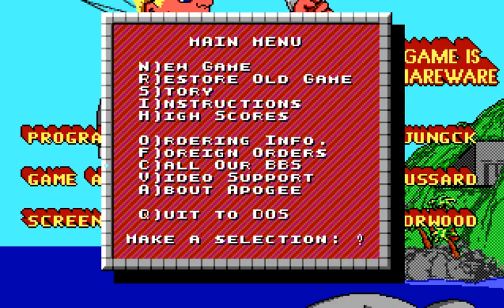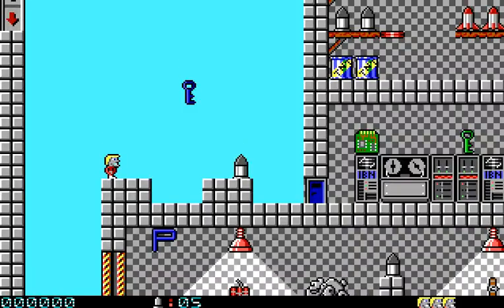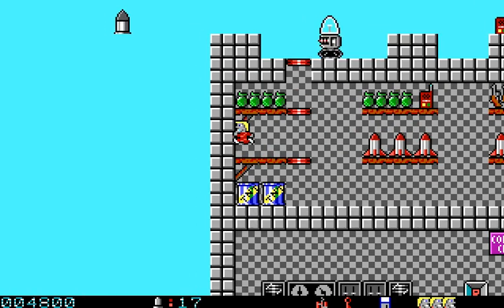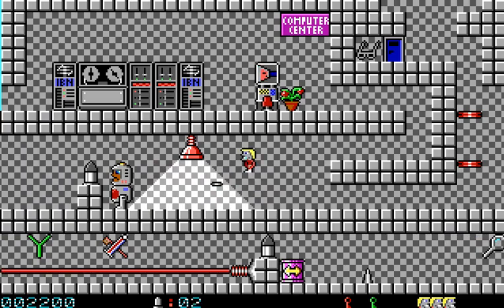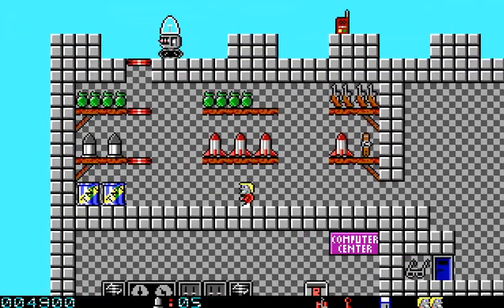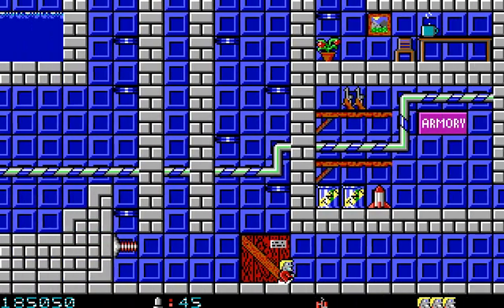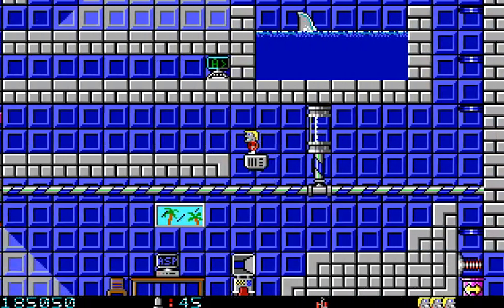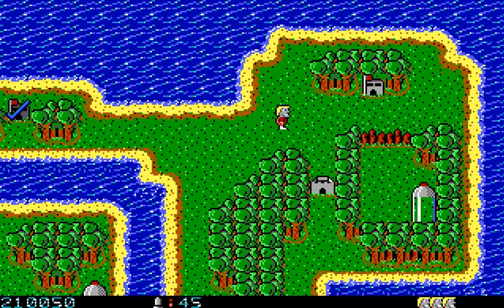OGT - Secret Agent Episode 2 - PC Part One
More like Die Repeatedly Island.